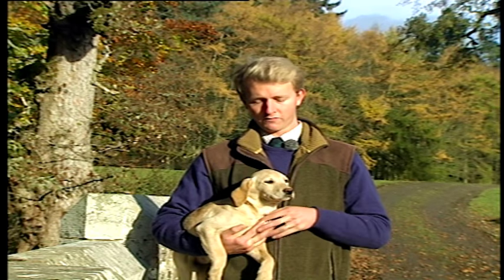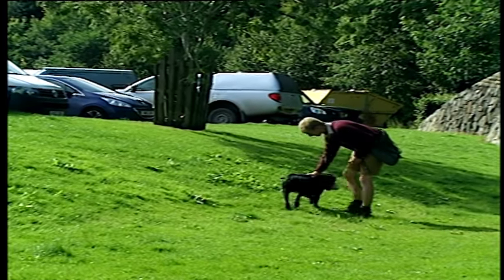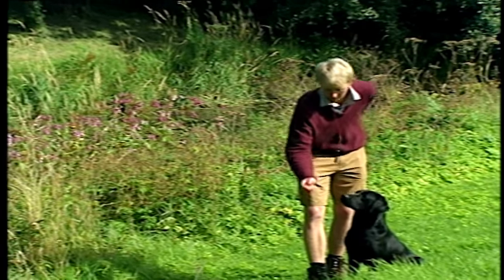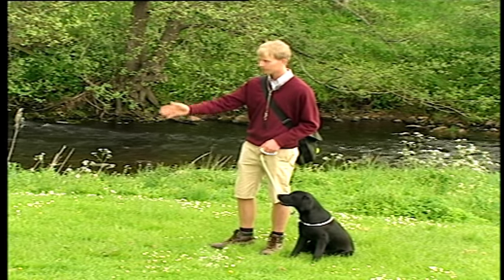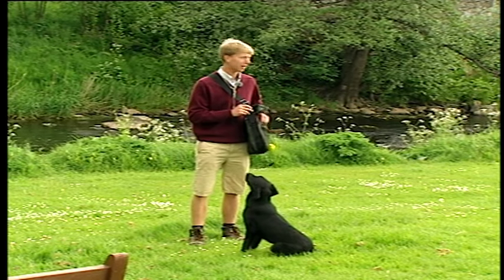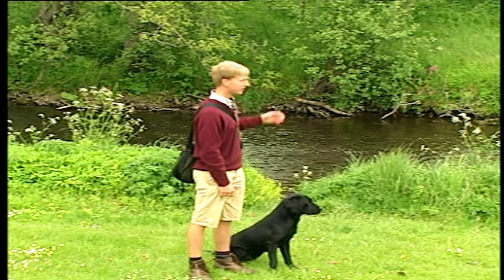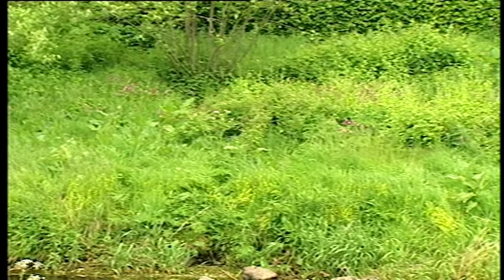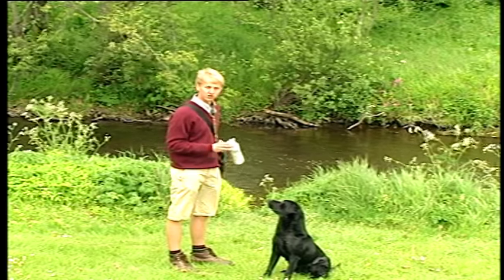MODERN GUNDOG TRAINING RETRIEVER P3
Welcome to Modern Gundog Training. In this series of programmes we will cover every aspect of producing a well-rounded, capable and steady retriever in the shooting field. We will work with a variety of retrievers with different characters and levels of ability. The different stages are approached with dogs facing the challenges for the first time, therefore issues and difficulties organically arise throughout the programmes. We then look to solve these issues using kind, firm, modern methods of training.

In the third instalment of the series our retrievers are becoming capable young adults. Our dogs are developing in confidence and have an increasing set of skills, but are also growing from teenagers into young adults, which presents us as the trainer with the challenge of being firm and fair. This section represents the essential preparation before work in the shooting field.
CONTENT: MEMORY RETIEVES,GETTING A NICE DELIVERY, RABBIT PEN,INTRO TO FUR,COLD GAME, INTRO TO RETIEVING WOODPIGEON,INTRO TO WARM GAME,INTRO TO WIRE FENCES,INTRO TO SHOT,INTRO TO LIVESTOCK,BLIND RETIEVES,INTRO TO WATER,ADVANCED WATER WORK,